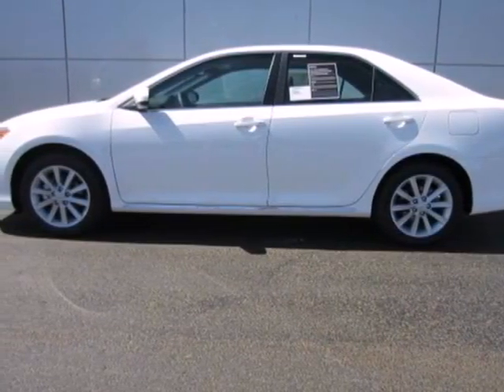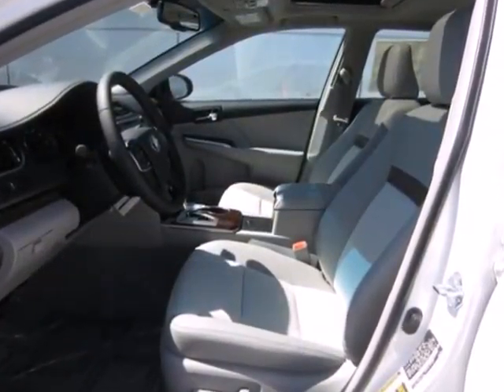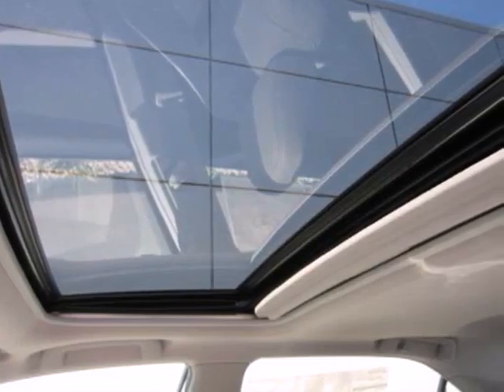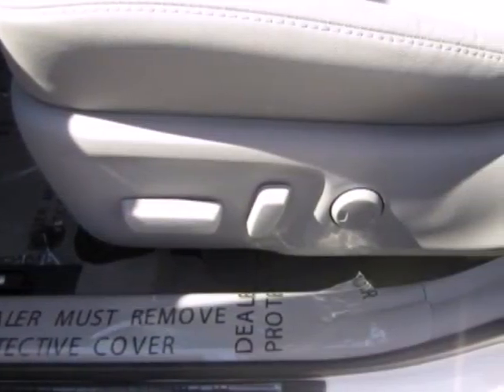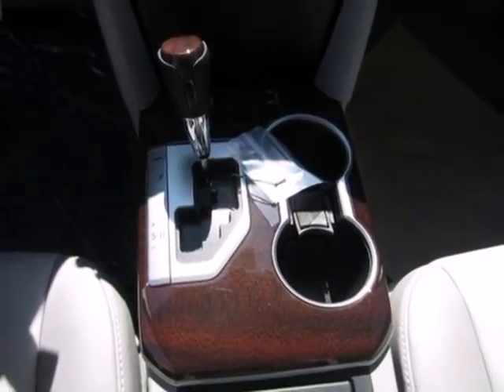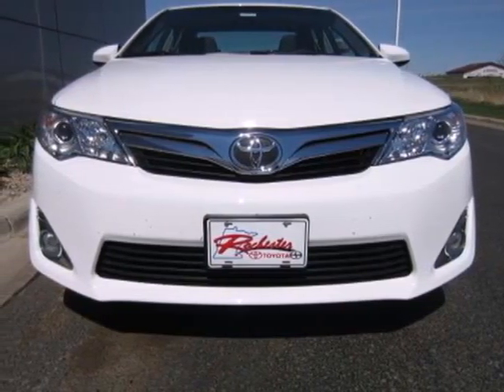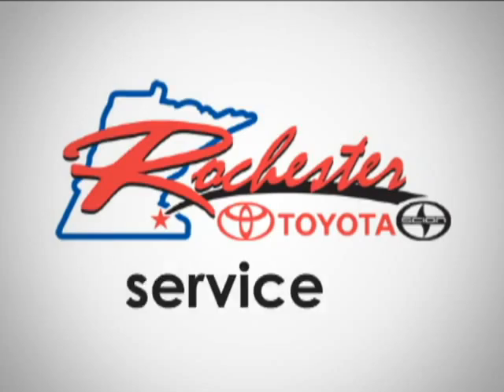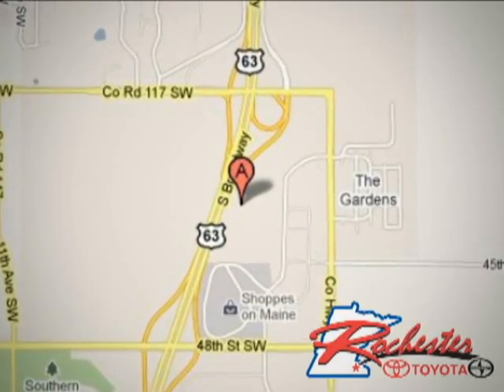2012 Toyota Camry T27392 in Rochester Minneapolis, MN SOLD